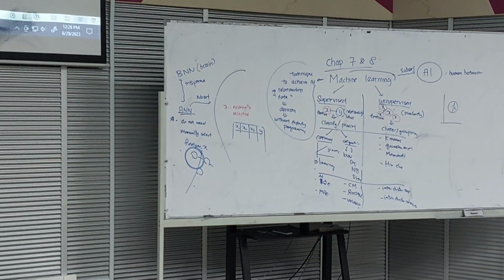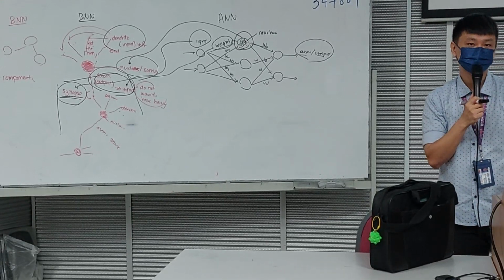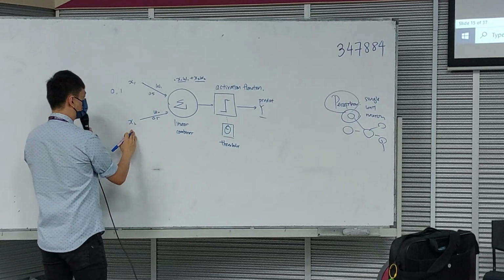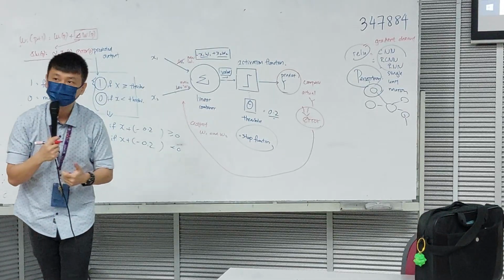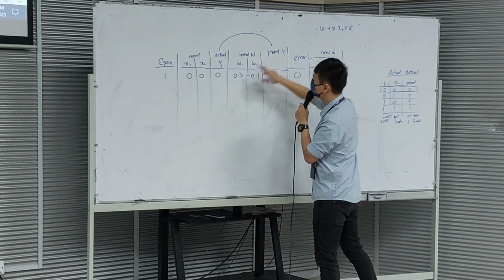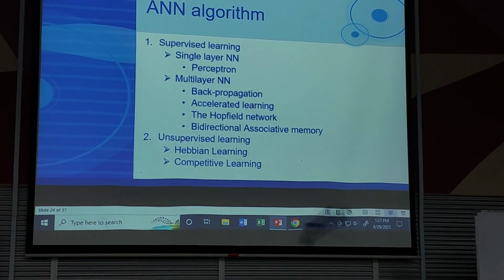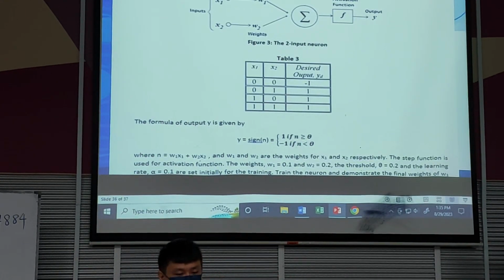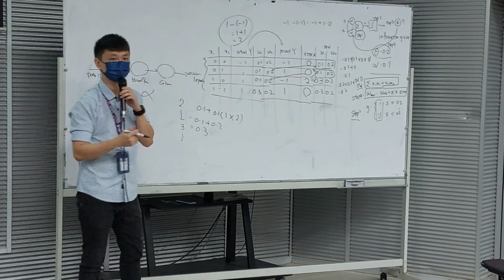Week09 AI Lecture02